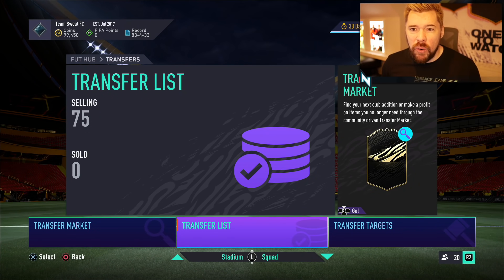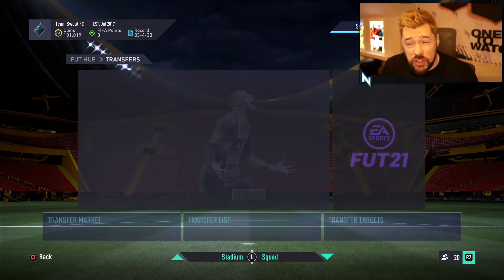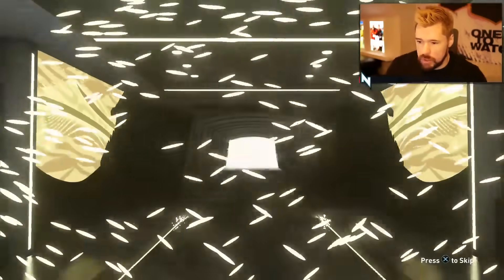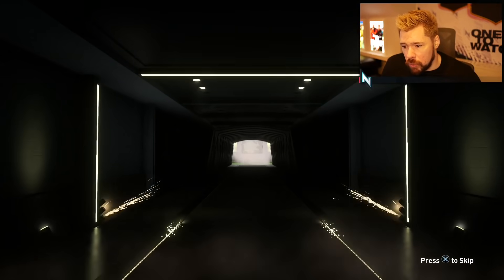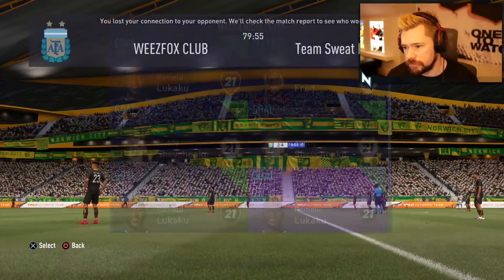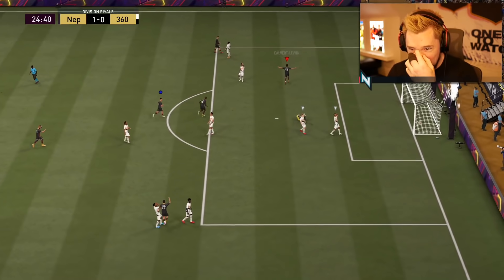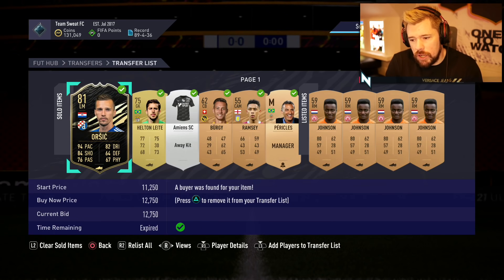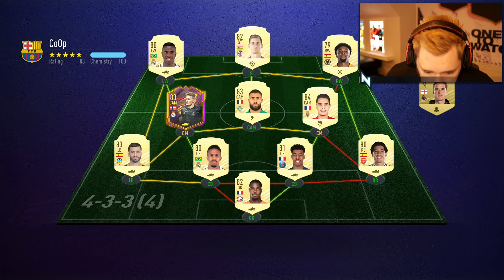HUGE SQUAD UPGRADE!! - FIFA 21 First Owner Road To Glory! #14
In this episode we pack a HUGE SQUAD UPGRADE!! - FIFA 21 First Owner Road To Glory! #14
also play some CO-OP Rivals games with @nick28t and open up some two player upgrade packs!!

Todays video is called : HUGE SQUAD UPGRADE!! - FIFA 21 First Owner Road To Glory! #14